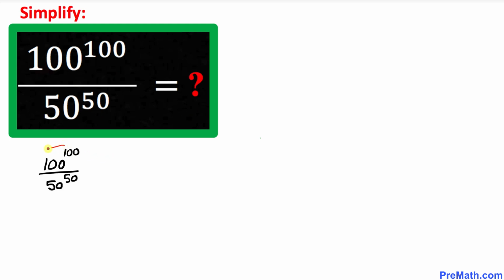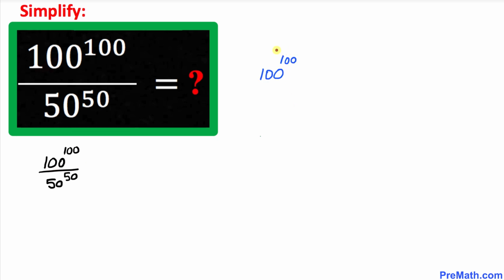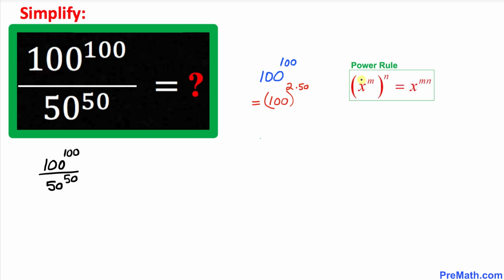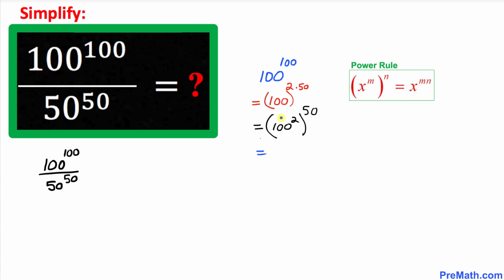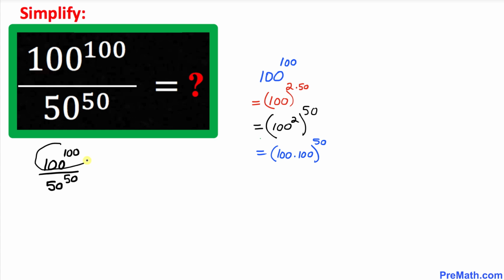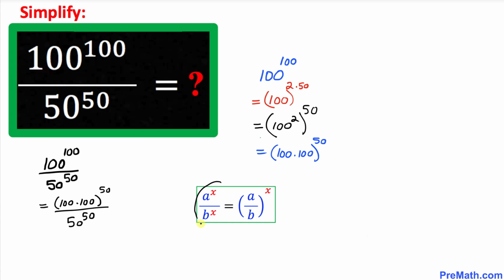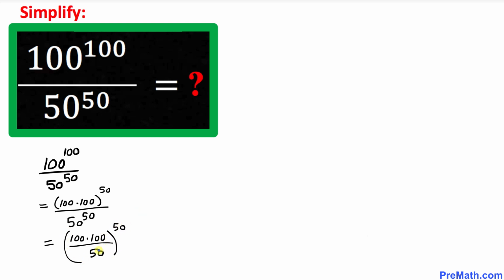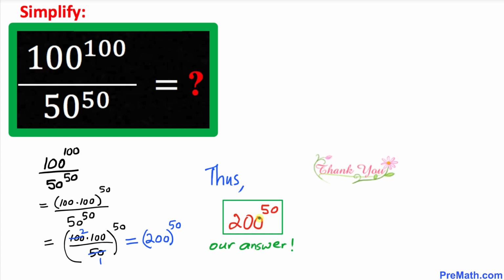Dare to Solve (100^100)/(50^50) in 60 Seconds or Less!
Dare to solve this in less than a minute: 100^100/50^50. Fast and easy explanation by PreMath.com